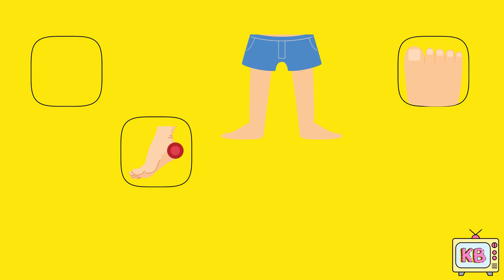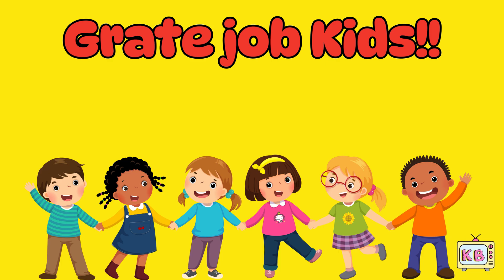2 in 1 | Body Parts Body Organs | Song | Games | flashcards for Kids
👋😄 Hello Little Superstars and Awesome Parents! 🌈✨ Welcome to KidBee TV — the magical world of 🎶 fun, learning, and discovery! In this exciting 2-in-1 learning adventure, kids will explore both external body parts like 👃 nose, 🖐️ hands, 👣 feet AND internal body organs like 🧠 brain, ❤️ heart, and 🫁 lungs — all through 🎵 catchy songs, 🌟 flashcards, 🧩 games, and 🎲 quizzes!

This educational video is perfect for helping toddlers 👶, preschoolers 🎓, and early learners 🚸 build vocabulary, 🗣️ pronunciation, 🧠 memory, and a basic understanding of how their amazing bodies work! 💪 It's interactive 💡, fun 🤗, and super engaging with colorful visuals 🎨 and sing-along tunes 🎤 your kids will LOVE! 💕

Just like your favorite learning shows on Cocomelon, ChuChu TV, and Super Simple Songs, this video will make your child want to learn more every day! 🌞📚

🎁 What’s Inside This Fun Learning Video?

✅ Learn External Body Parts 👁️👂🖐️🦵👣
✅ Learn Internal Body Organs 🧠🫀🫁🗣️🧃
✅ Fun Flashcards 📇 and Interactive Games 🎲
✅ Engaging Songs 🎶 and Rhymes 🥁
✅ Colorful Animations 🎨 to Keep Kids Entertained 🥳
✅ Builds Vocabulary, Listening & Observation Skills 👂🧠
✅ Perfect for Home 🏠, School 🏫 & Homeschooling 🧑‍🏫

🎈 Babies (6+ months) – Visual joy and calm music 🎵👶
🎈 Toddlers (1–3 years) – Active learners exploring with fun 🧩
🎈 Preschoolers (3–5 years) – Recognize and name body parts ✍️
🎈 Kindergarteners (5–7 years) – Learn organ functions 🧠
🎈 Parents & Teachers – Add it to your teaching toolbox 🧰💼

🎯 Learning Topics Covered:

✔️ Body Parts for Toddlers 🦶🖐️👂
✔️ Human Organs for Preschool 🧠🫁
✔️ Vocabulary Development 🗣️
✔️ Healthy Body Awareness 🚿🧼
✔️ Early Science for Kids 🔬
✔️ Phonics + Health Combo 📢❤️
✔️ Rhymes and Flashcards Combo 📝🎵
✔️ Preschool Homeschool Resources 🧑‍🏫

📚 More Fun Learning Songs by KidBee TV:

🎵 Colors & Shapes Song 🟥🔺⭐
🎵 Animals & Sounds 🐶🐮🐷
🎵 Fruits and Vegetables 🍎🥕🌽
🎵 Good Habits & Morning Routine ☀️🪥💧
🎵 Jobs & Professions 👨‍⚕️👩‍🏫👩‍🚒

👉 Learn 4 in 1 Songs